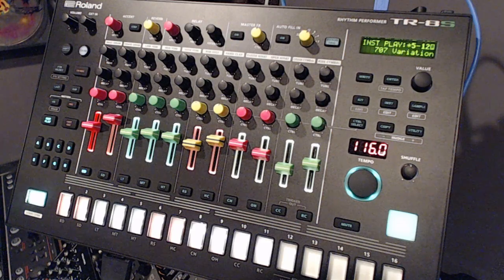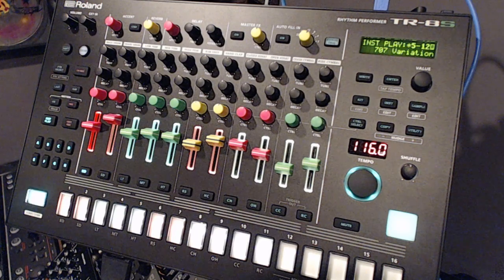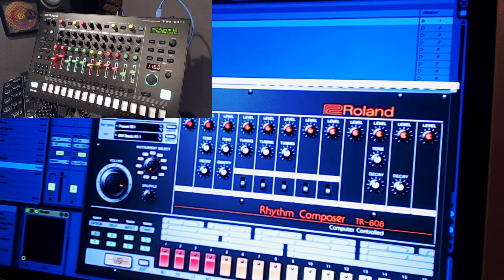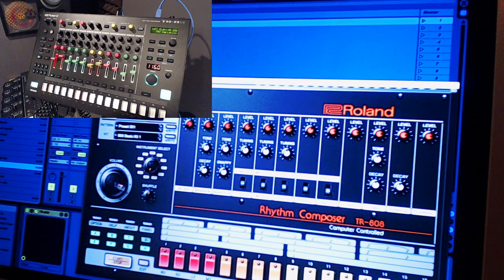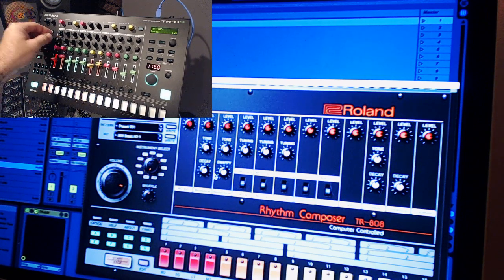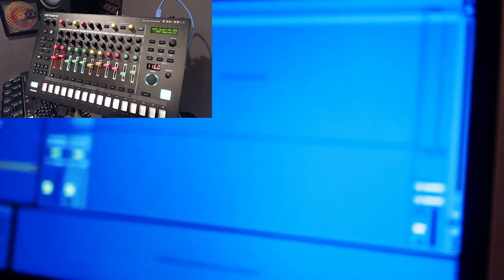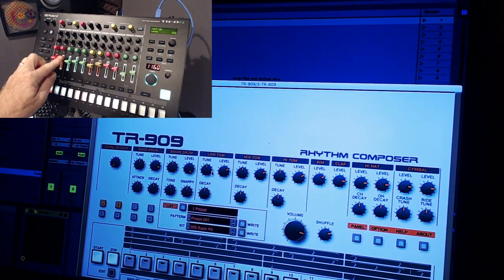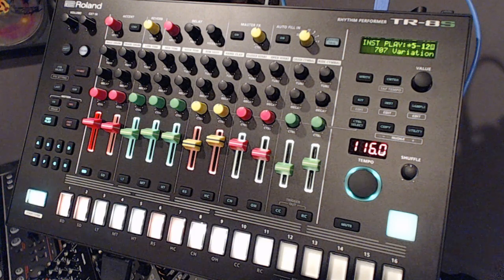Roland TR-8S Tutorial: Mapping the TR-808 VSTi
A quick video showing you how to map the TR-8S to the TR-808 & TR-909 VSTi plug-ins.  I use Ableton as the host DAW, but any DAW will do.